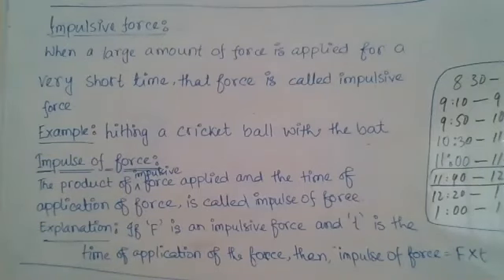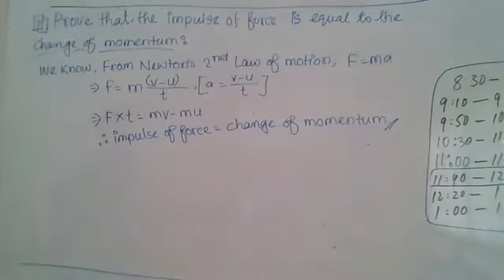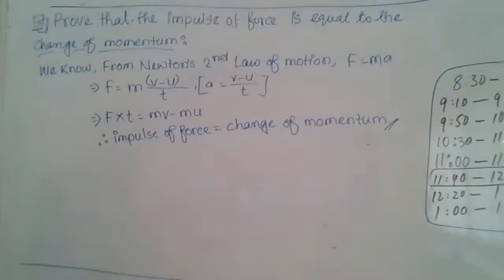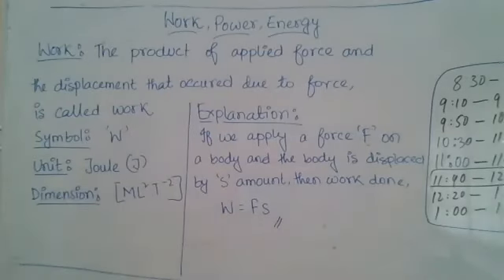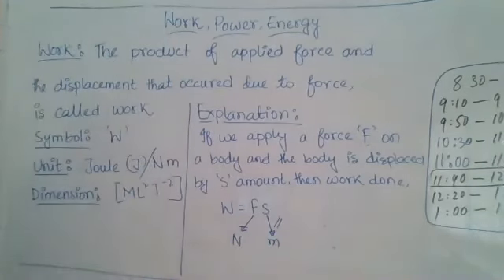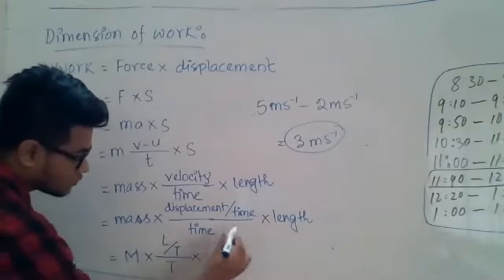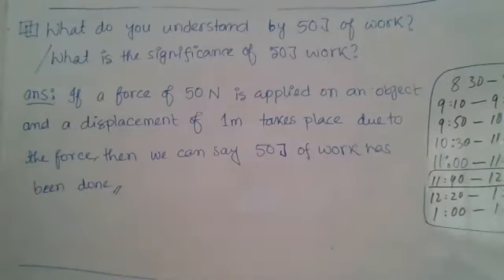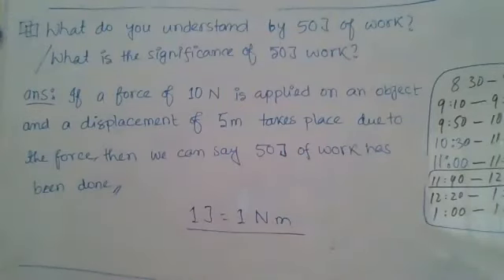Gr 9 Physics Impulsive force & WPE intro 15 March, 2020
Discussion about impulsive force and introduction of Work, Energy, Power chapter